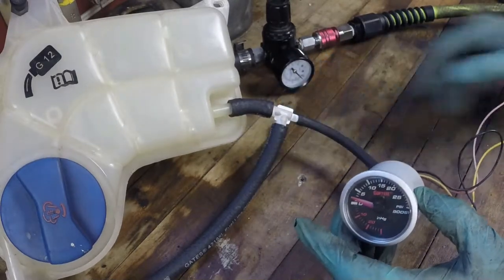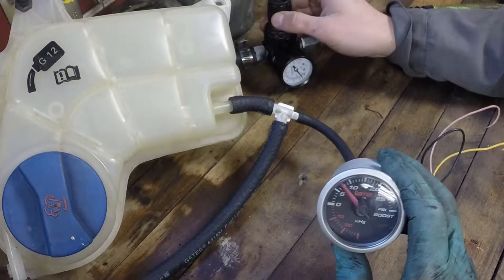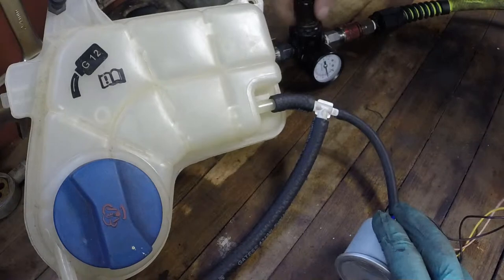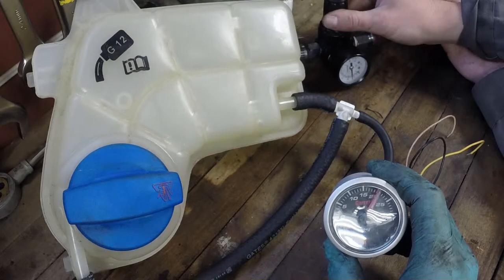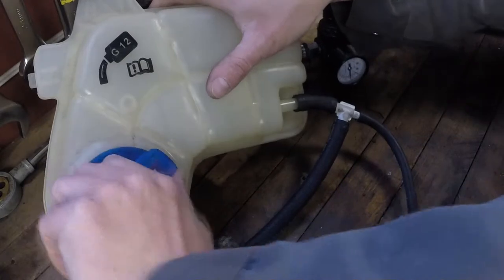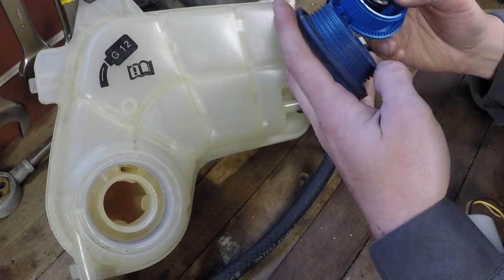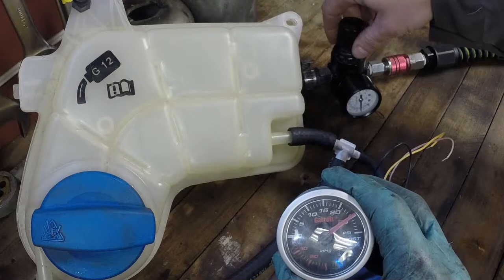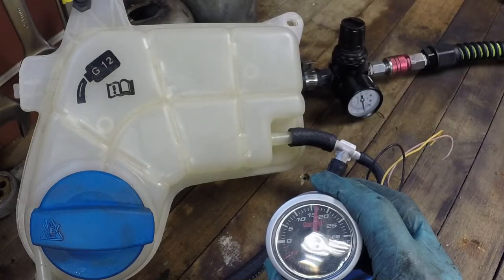Diagnosing a Faulty Coolant Expansion Tank Radiator Cap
Testing a few expansion tank coolant radiator caps to find faults.